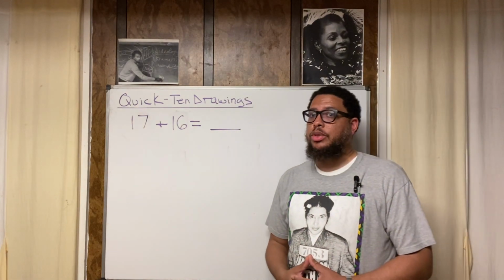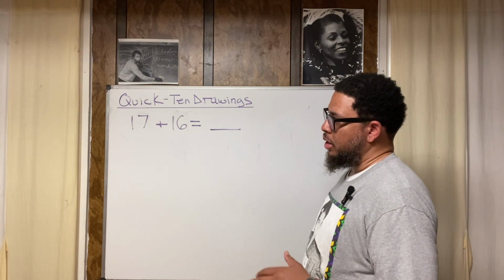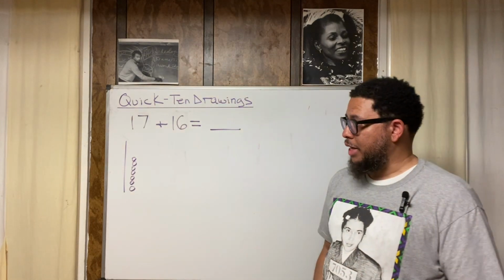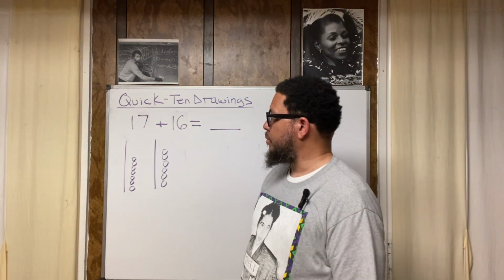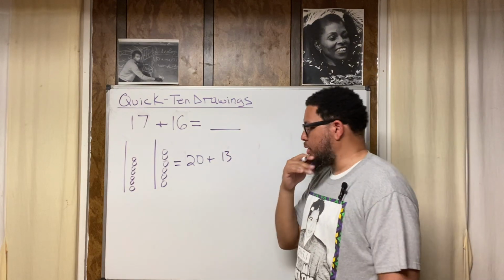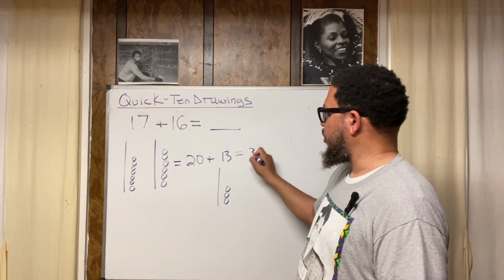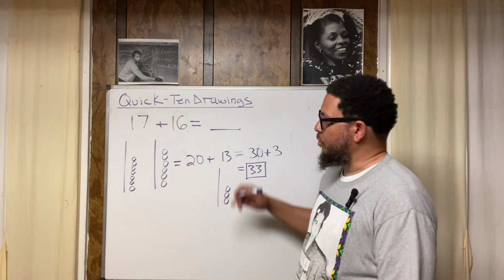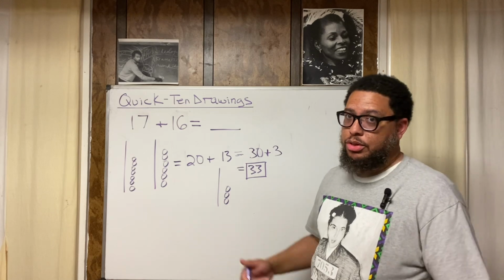Adding 2-Digit Numbers Using Quick-Ten Drawings (1st Grade Math)🏧🔢😎🤓📚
Professor Parker shows how to add 2-digit numbers by using Quick-Ten Drawings.

17 + 16 = ?